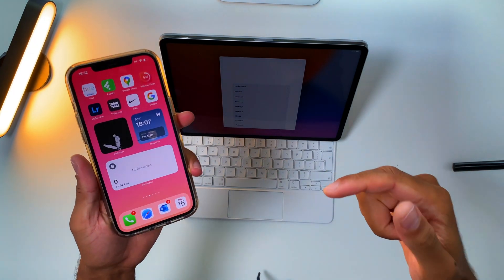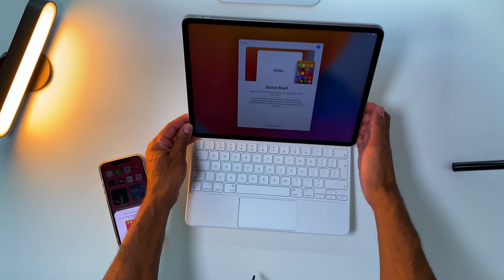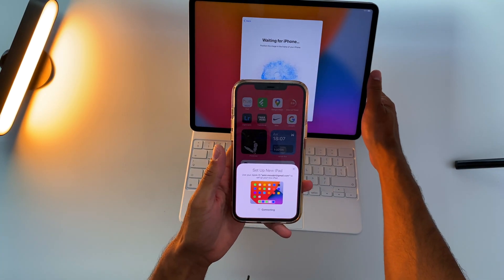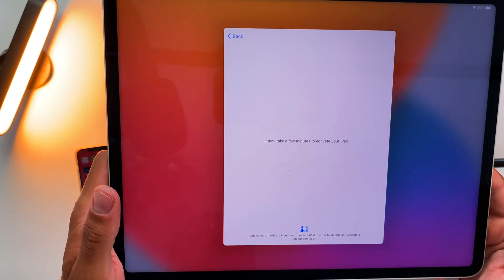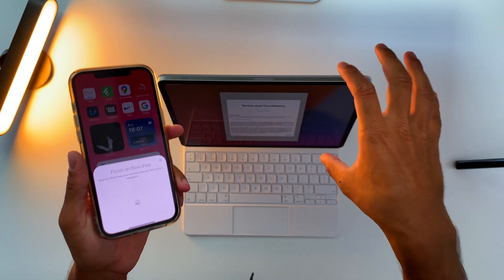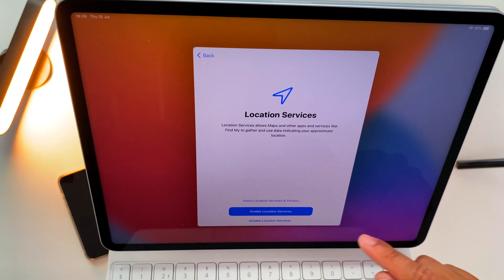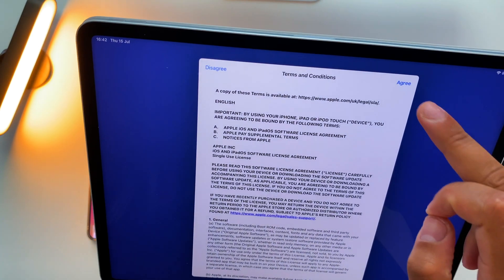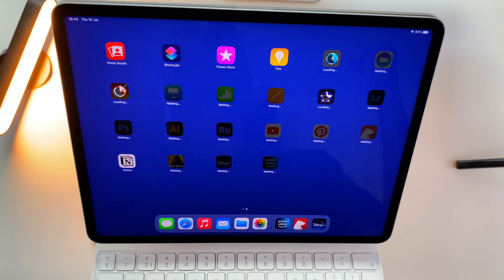How To Set Up Your New iPad | The Quickest Way To Set Up Your New iPad in 2021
Check this video to find out how to set up your new iPad. Whether it's the iPad Pro, the iPad Air or even the iPad Mini, this way you have your iPad Set up as quickly as possible.

Pick here your iPhone 12 Pro Max
Pick here your iPhone 12 Pro